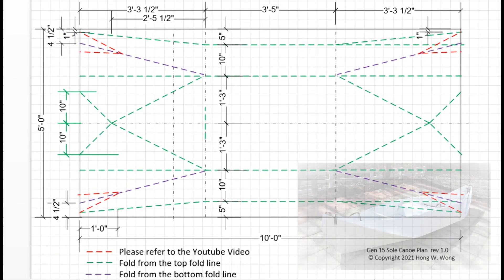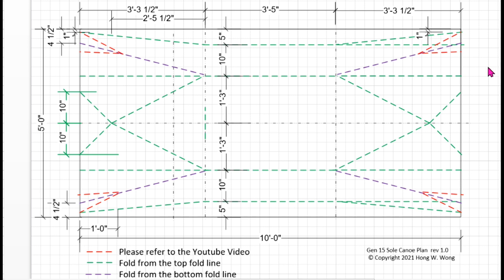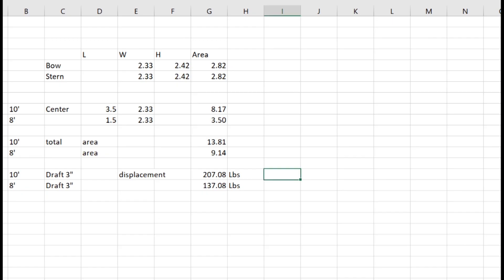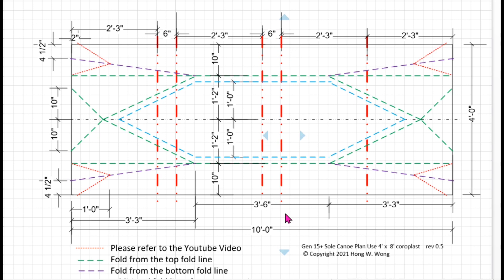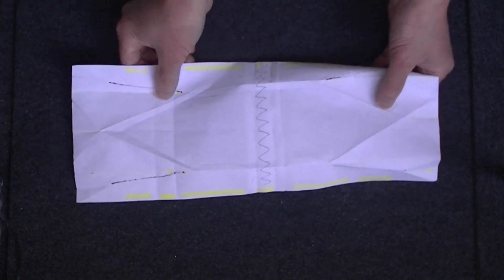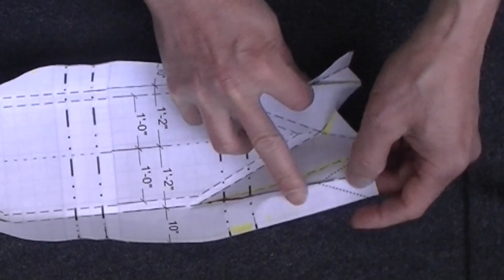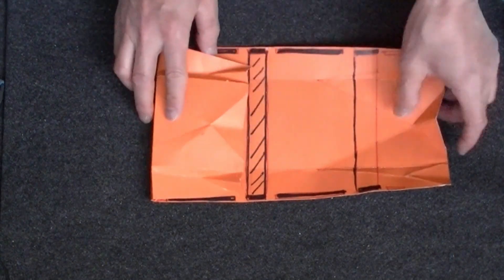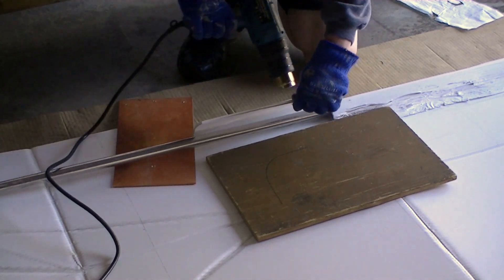Part 3 DIY 10' Foldable Coroplast G15 Canoe: Canoe Plan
This series is about how to building this foldable canoe :
Part 1 will covered how the canoe is held together with only two lashings.
Part 2  Water testing the canoe.
Part 3  Discuss the canoe plan and also using 4' x 8' coroplast to build the canoe.
Part 4  Build the gunwale: different methods.
Part 5  Fuse two 4' x 8' coroplast sheets.
Part 6  Make the floor, extending the length of the canoe, misc. items.